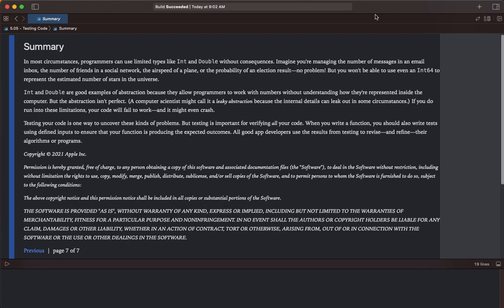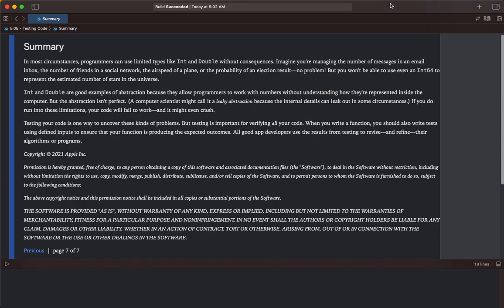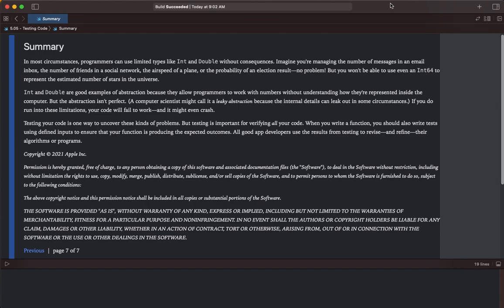AP CSP Swift - 5.05 - Testing Code - 7 of 7 - Summary